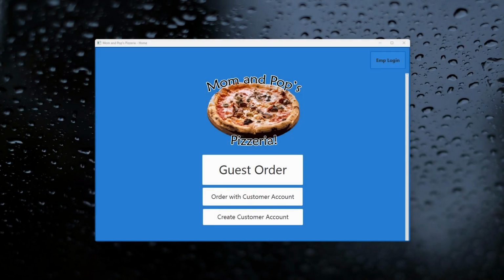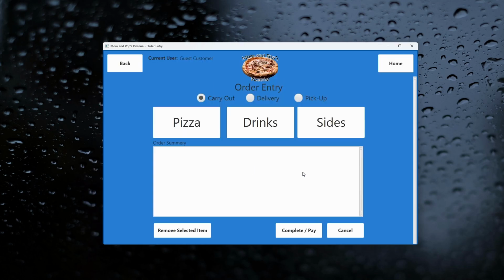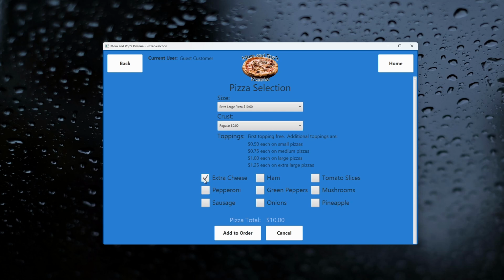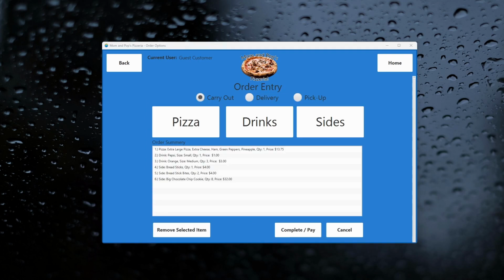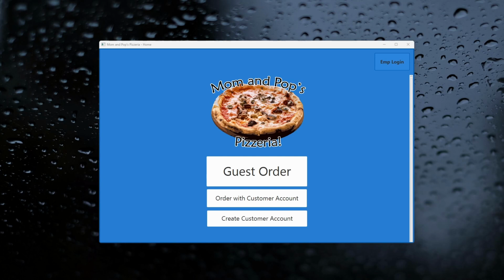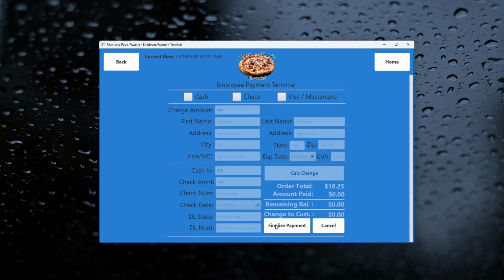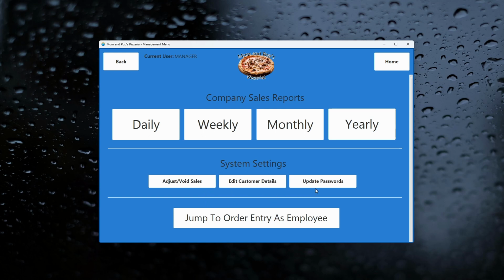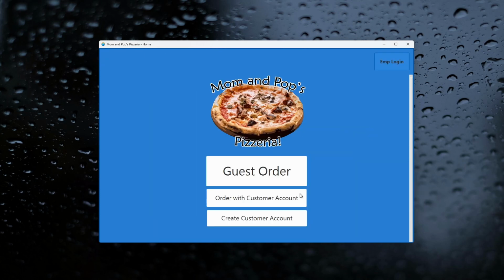Mom and Pop's Pizzeria!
KSU SWE313 Software Project Prototype Presentation